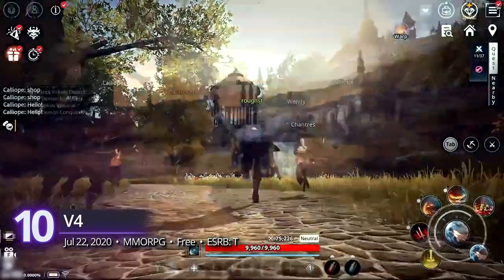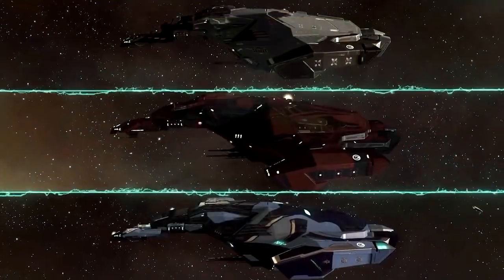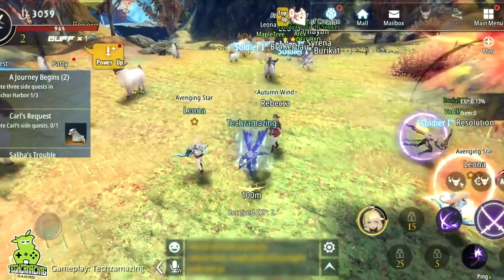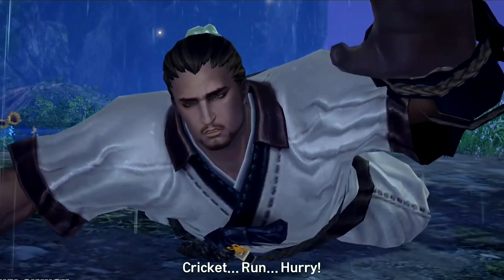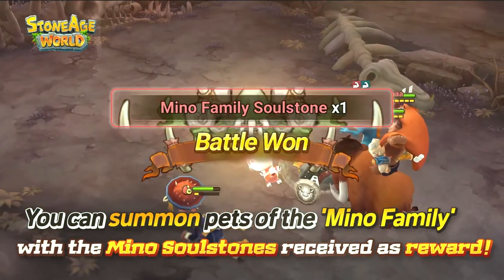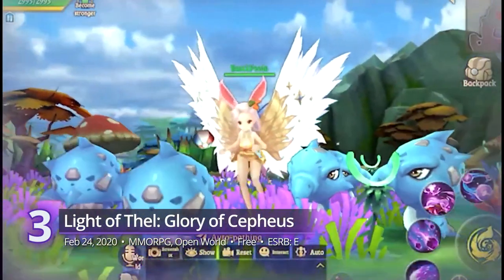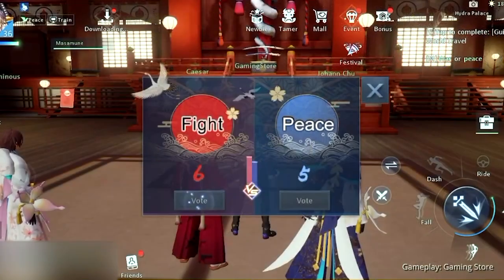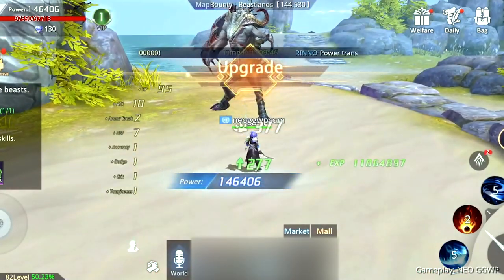10 Best Free Android MMORPGs of 2020 | Free-to-play massive multiplayer games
Here are the top new mmorpg games available for free on the Google Play Store. This ranking is based on reviews and ratings submitted by gamers.